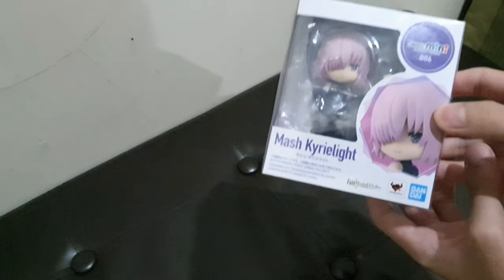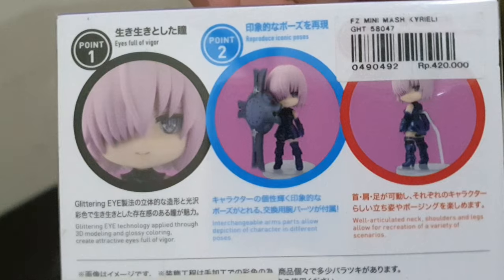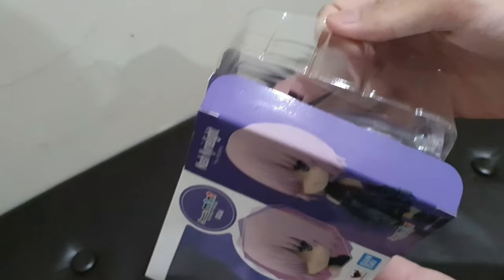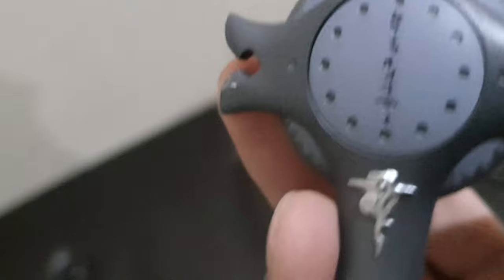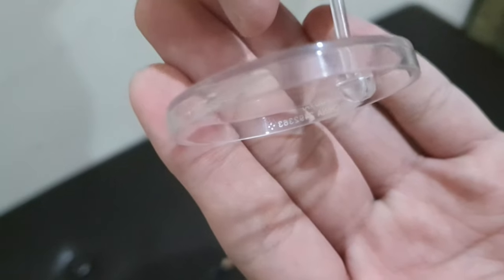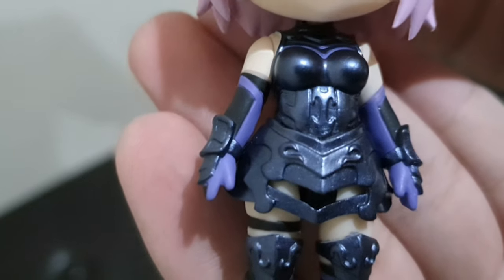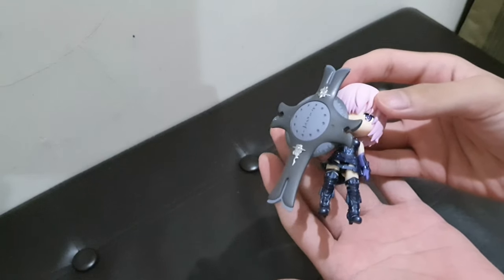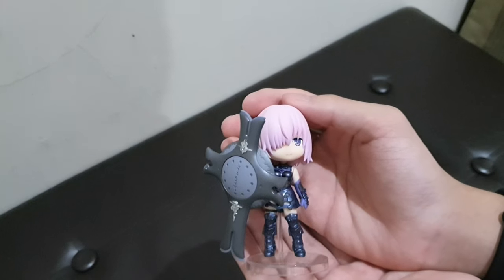Shielder Mash Kyrielight - Figuarts Mini (BANDAI)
Fate Series-Mash Kyrielight